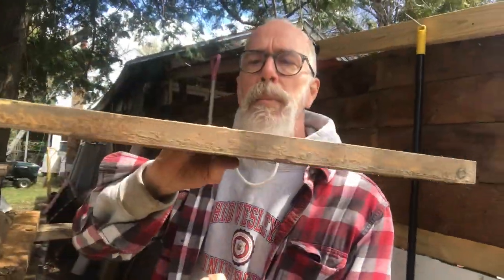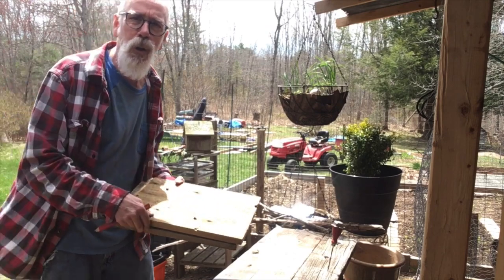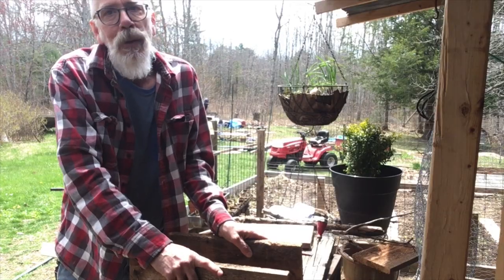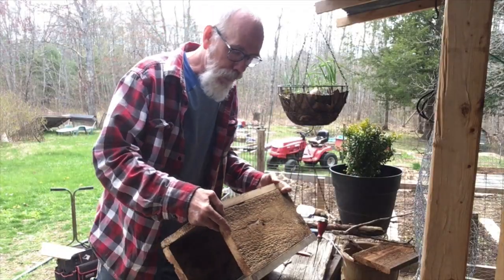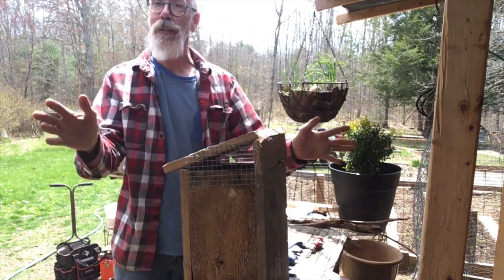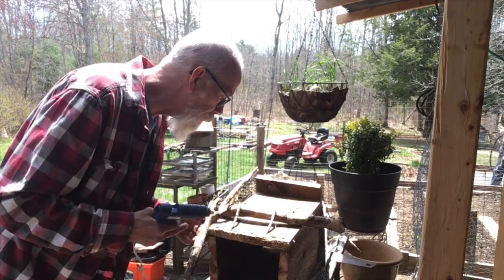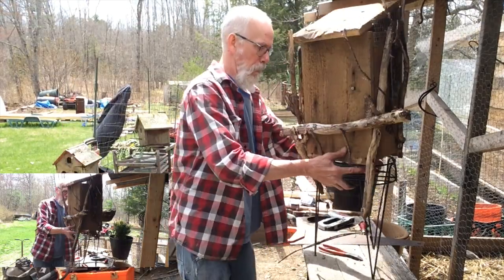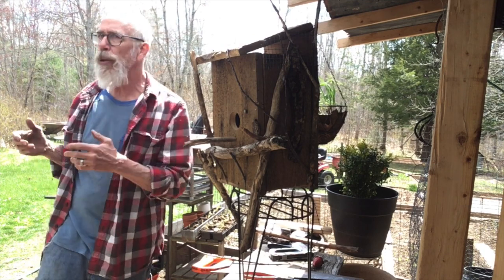Mr. Lannon Art Winchester